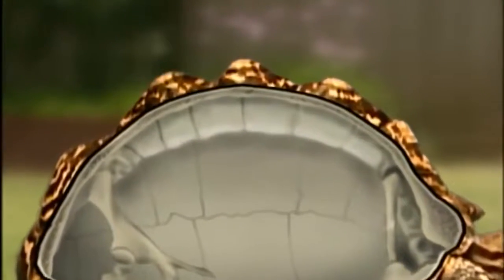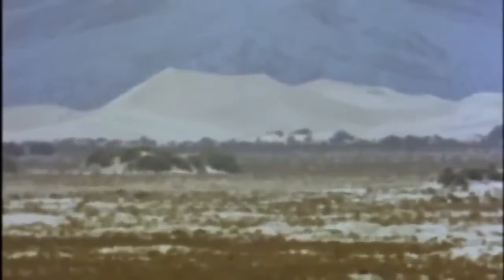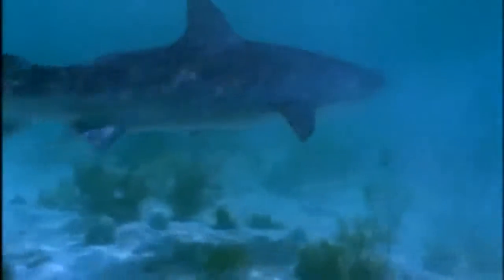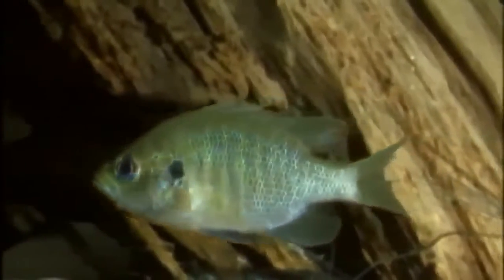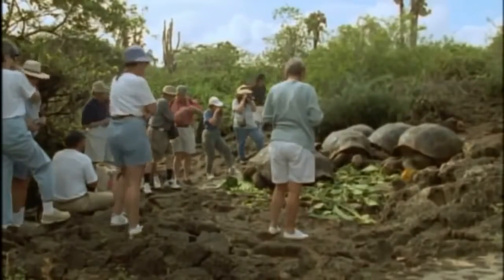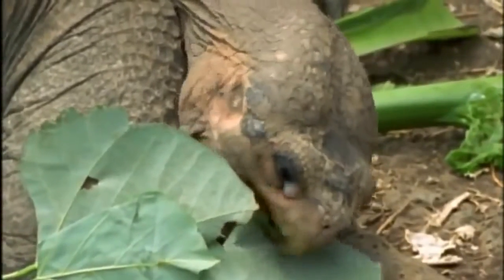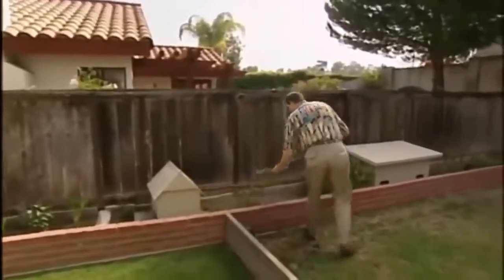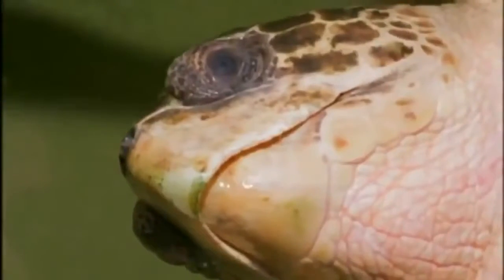Sea Turtles Documentary HD - Giant Tortoise found in Amazon